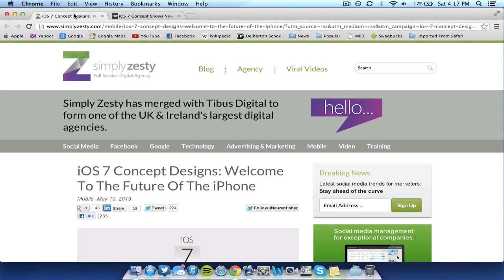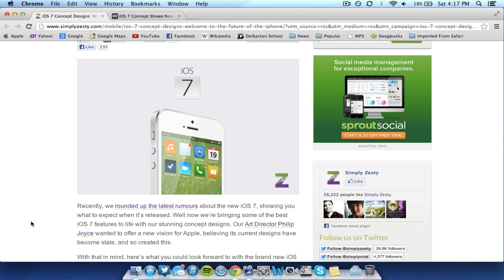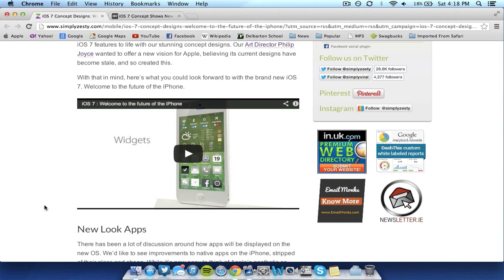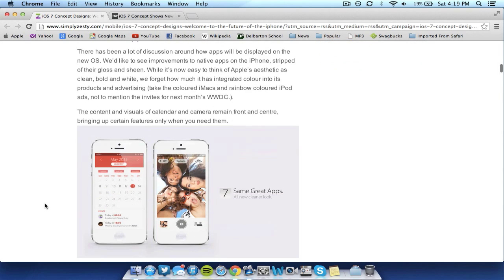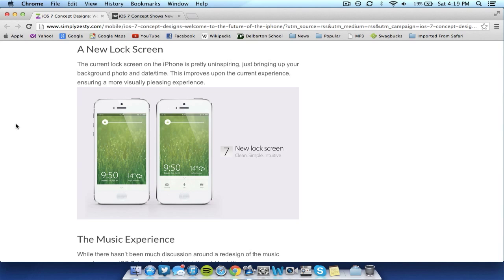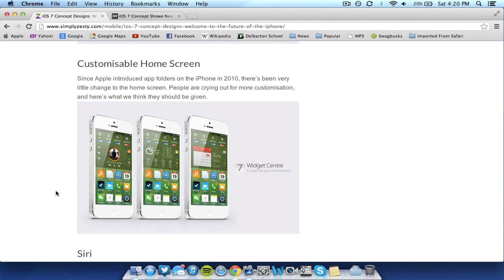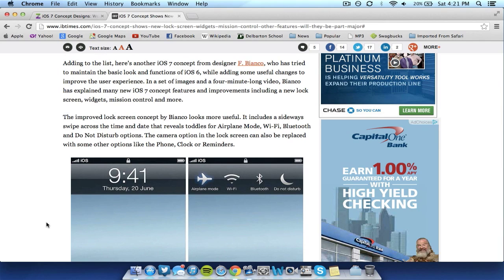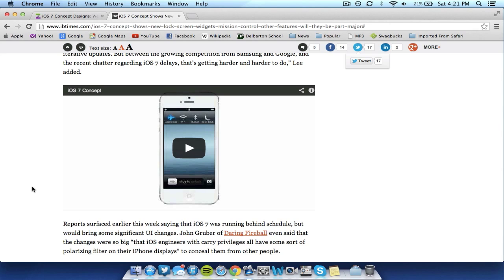iOS 7 New Features: Apple WWDC 2013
I rundown some of the new iOS 7 Features that have been rumored and predicted to be revealed by Apple this June, 2013. Features included are widgets, a new look and flat design lacking skeuomorphism, new messaging features, NFC, customization, and more. Enjoy.

For more content on the Apple WWDC, rate thumbs up, and favorite the video! Much appreciated!